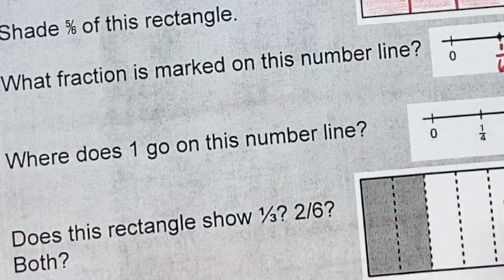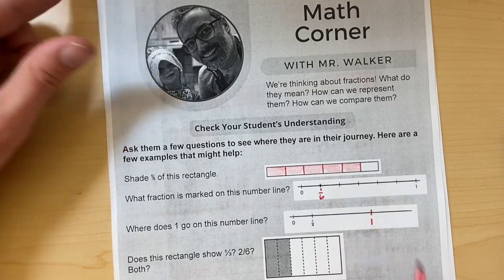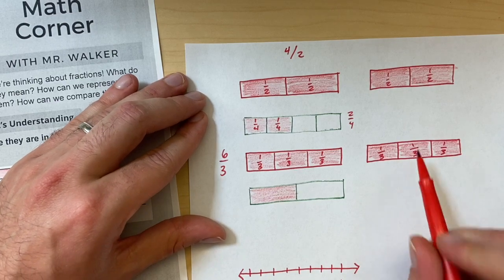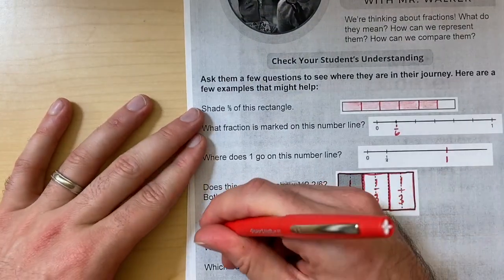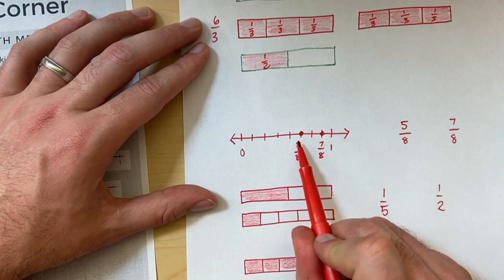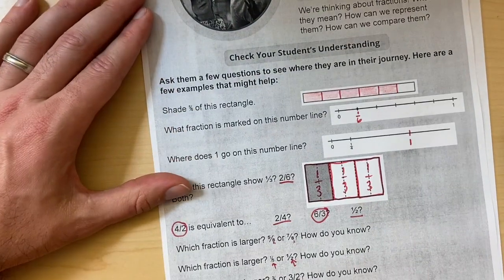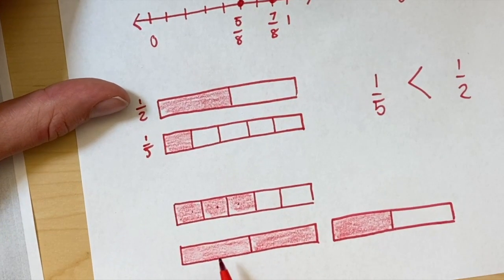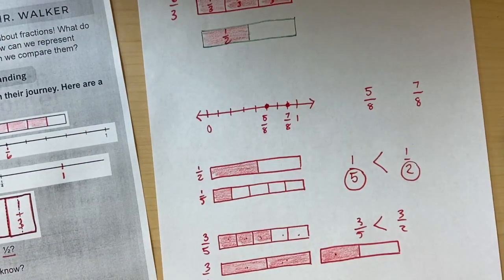Math Corner 4 19 24